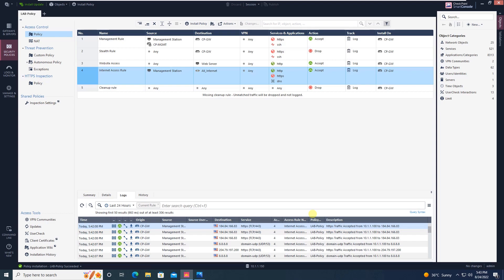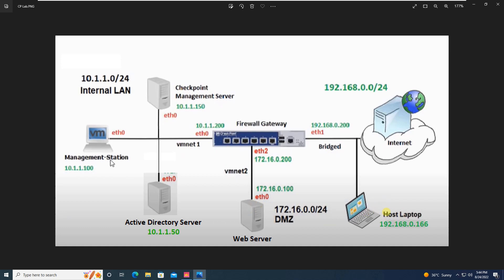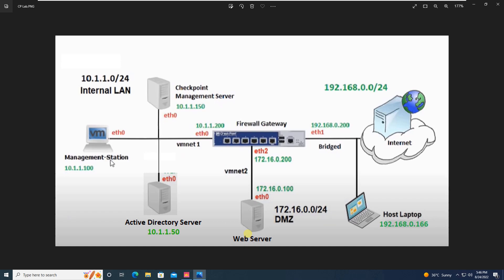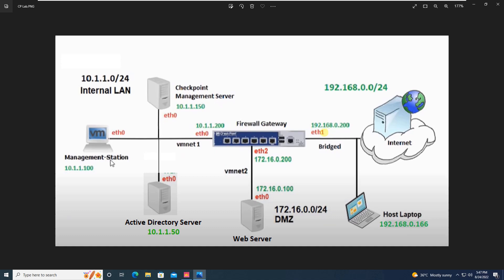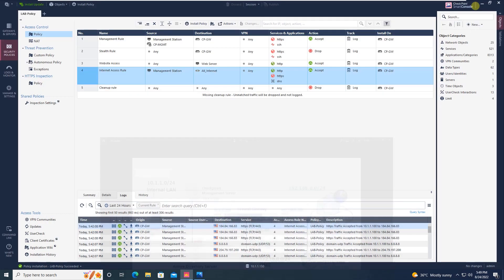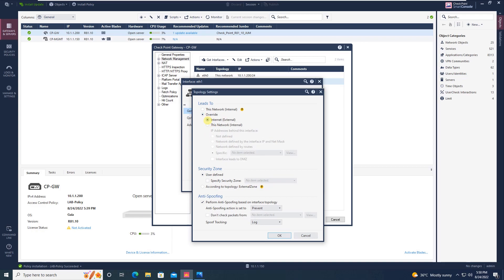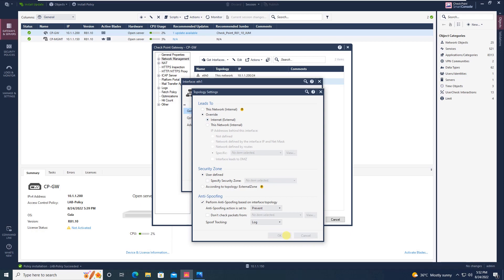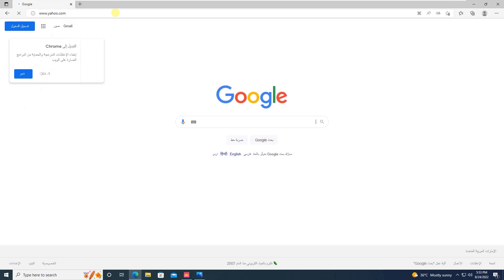10. IP Spoofing Explained || Anti Spoofing Configuration || Checkpoint NG Firewall R81.10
In this tutorial we will discuss about IP Spoofing and Anti Spoofing. Further, we will see techniques used by Checkpoint NG Firewall to defend against Spoofing attacks. Best Practices to Configure Anti Spoofing in Checkpoint Next Generation Firewall.